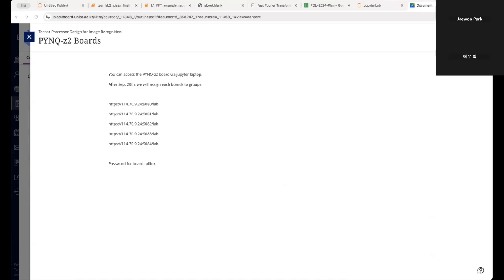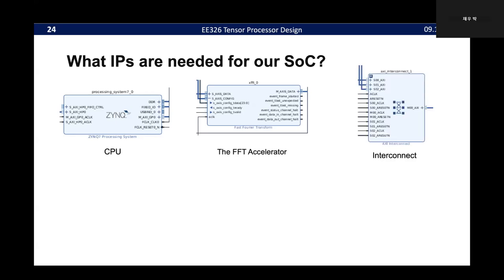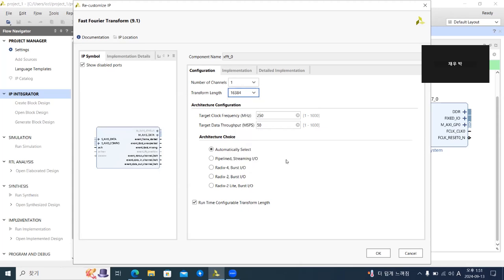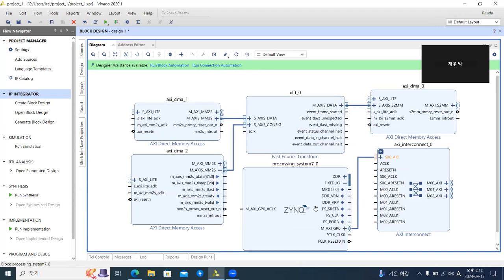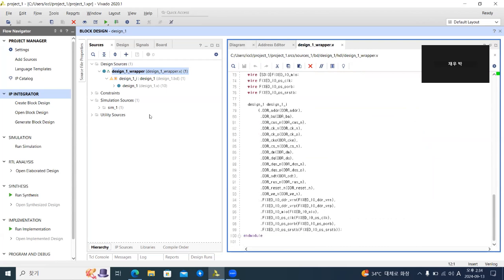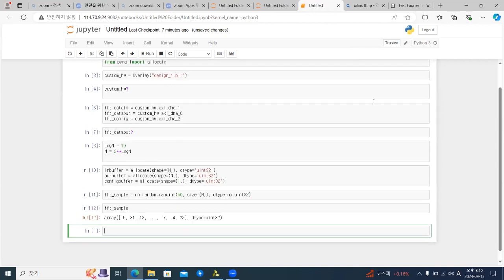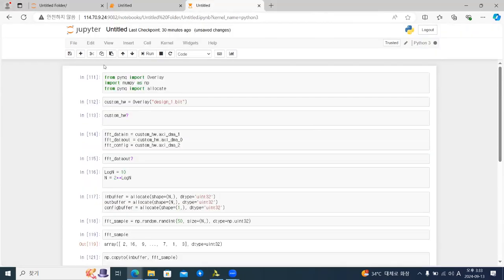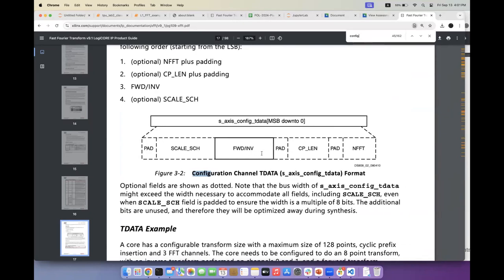Fall 2024 EE326 Lab1 FFT accelerator design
Design of a functional FFT accelerator and deployment on PYNQ-z2 board. UNIST EE326 Fall 2024 lecture.